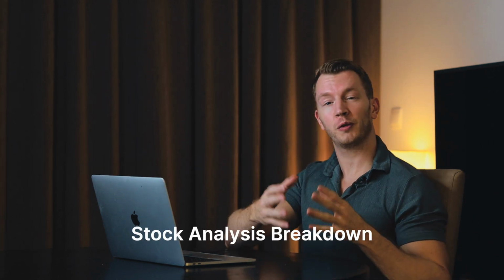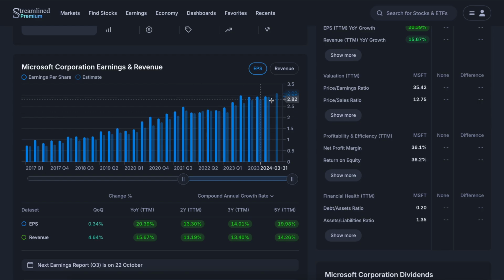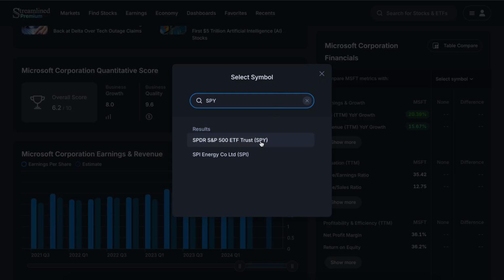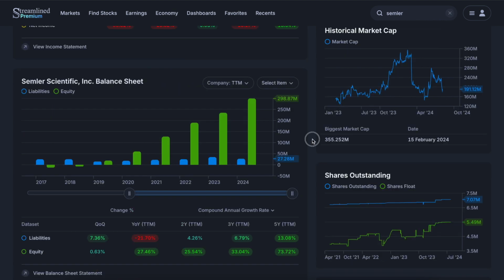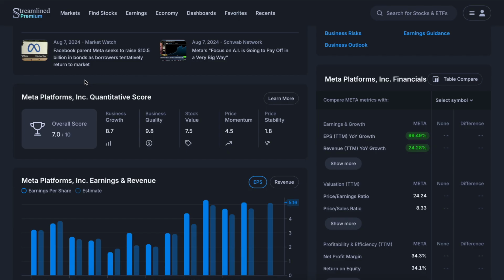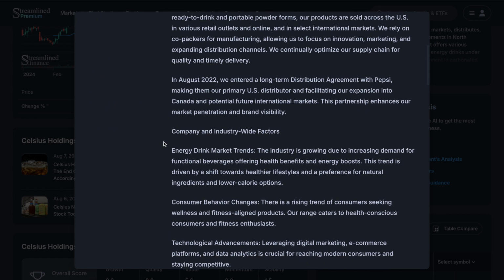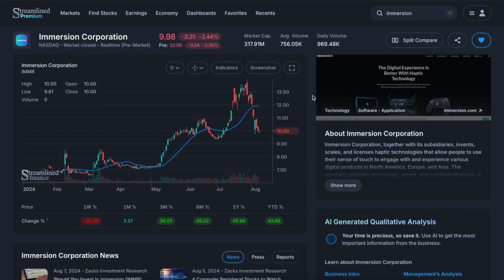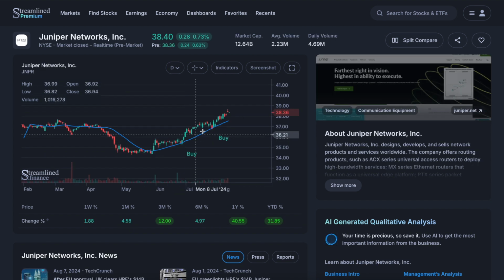How to Analyze Stocks (With Detailed Examples)